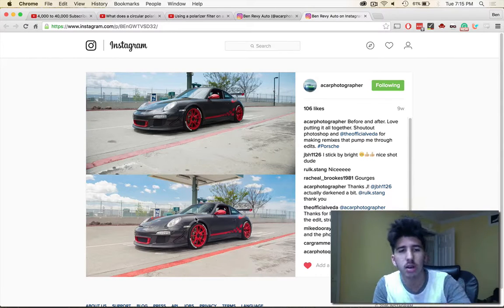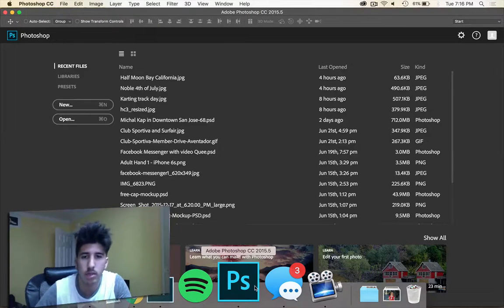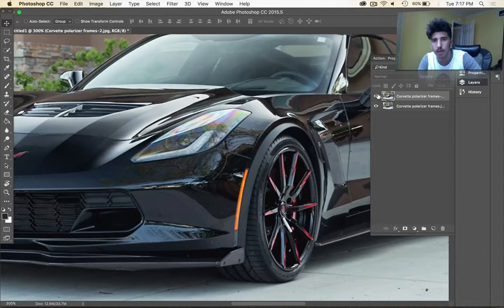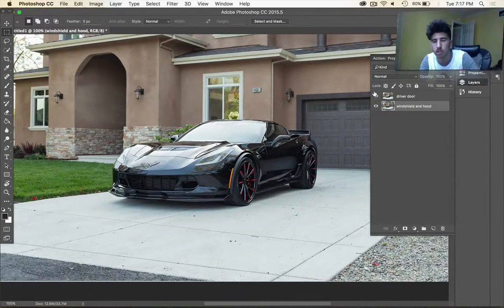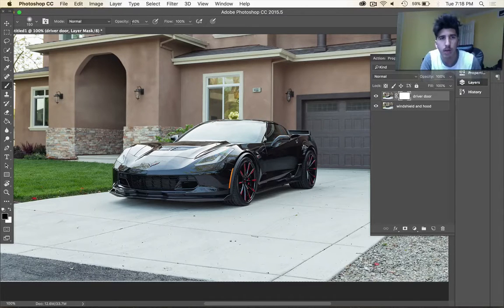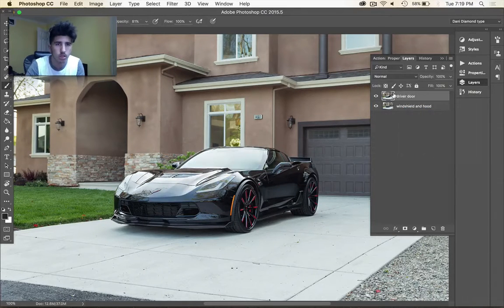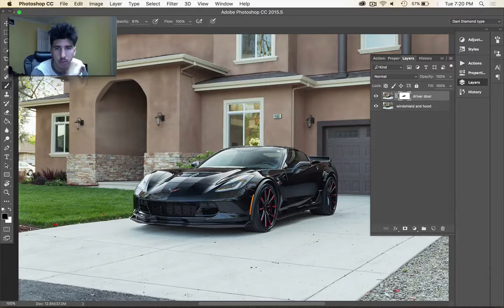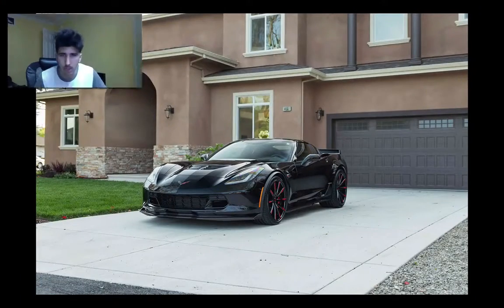Polarized Car Photos - Photoshop Tutorial Automotive Photography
How to get rid of reflections in car photos using a polarizer. This video is to show you the actual process of putting together multiple frames or "layers" in photoshop to create a beautiful image.